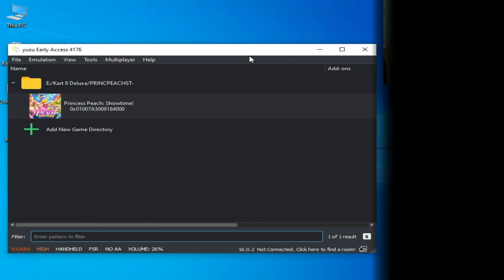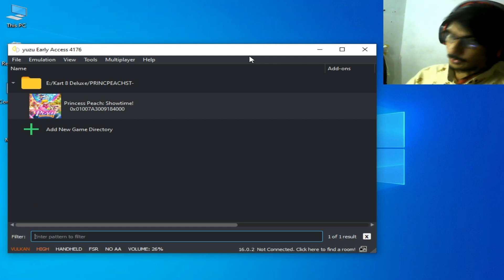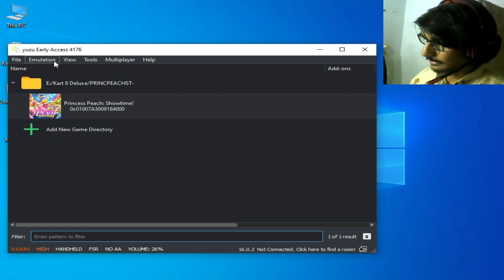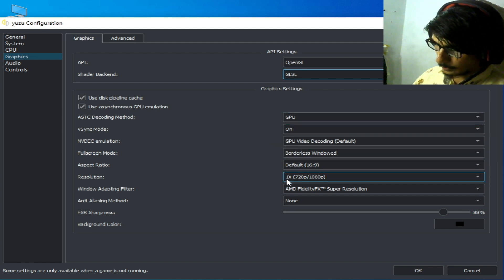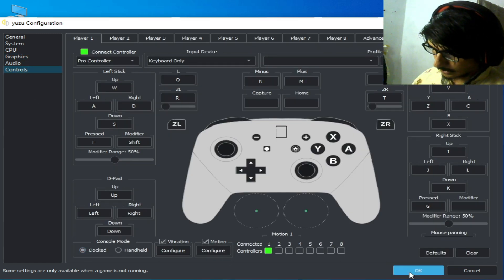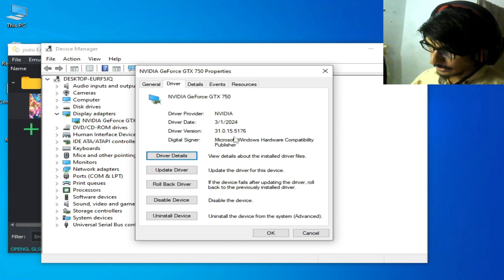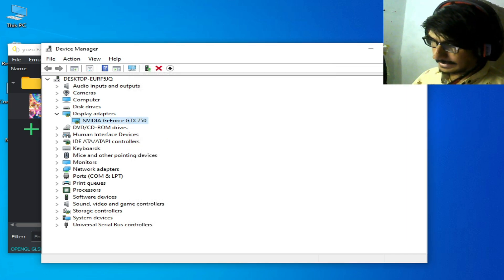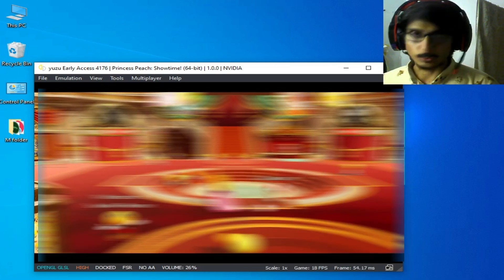Yuzu | How to fix Loading in Princess Peach Showtime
Hi Friends!
In this video i have shown Yuzu | How to fix Loading in Princess Peach Showtime.